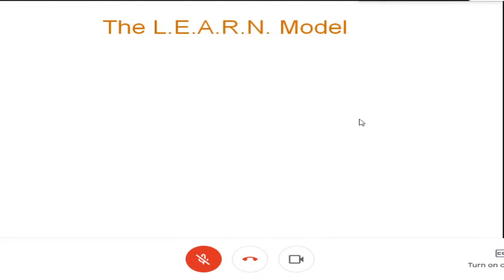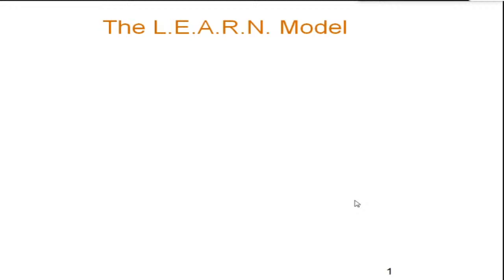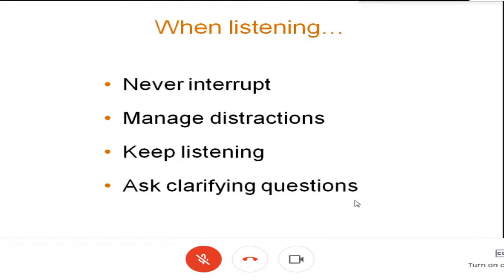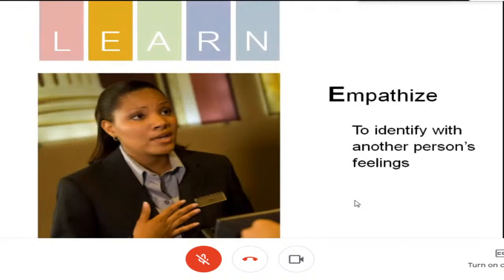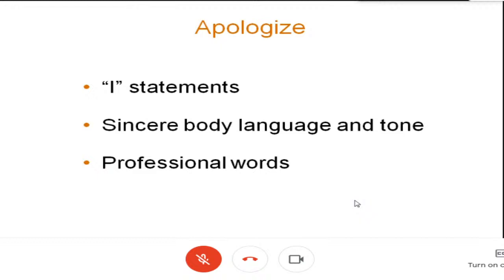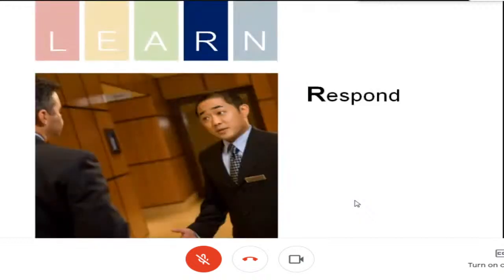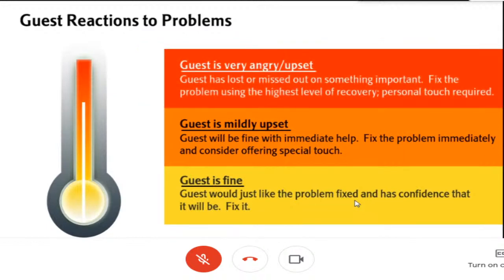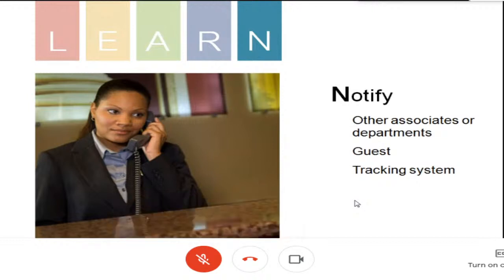Training F & B "L.E.A.R.N. MODULE"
What is LEARN for F&B?